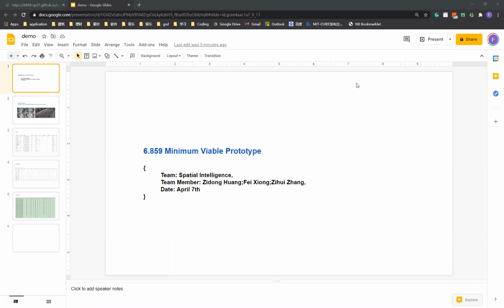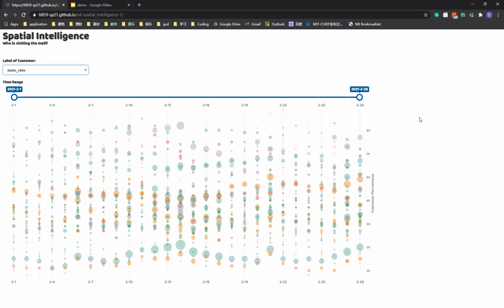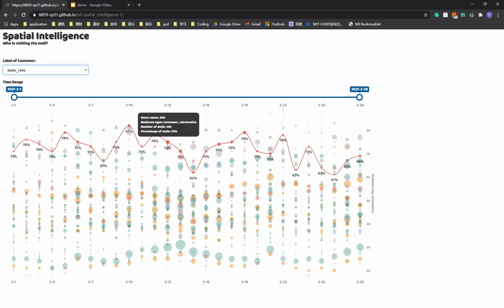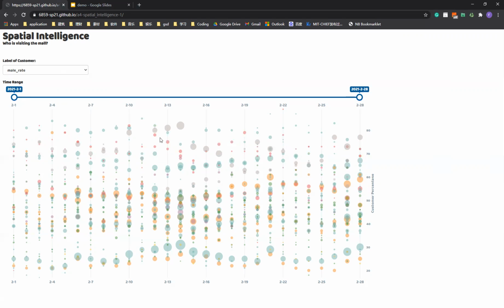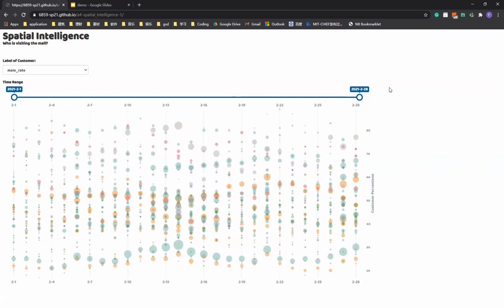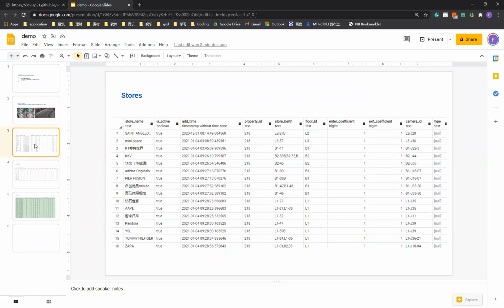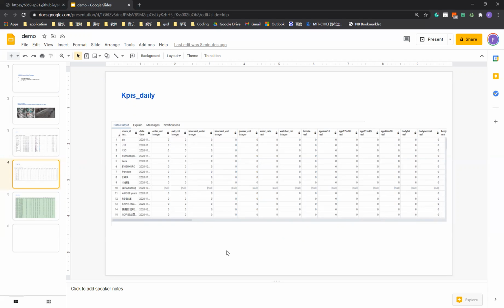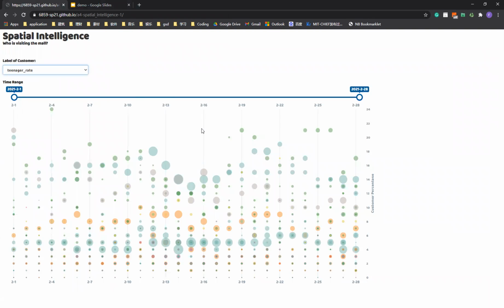MVP spatial intelligence